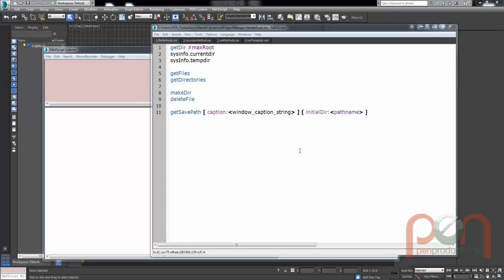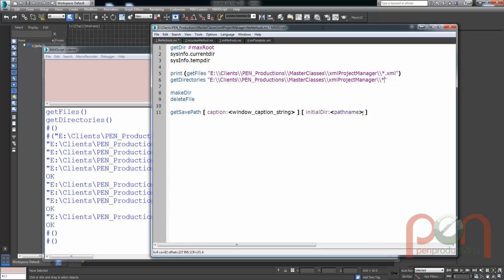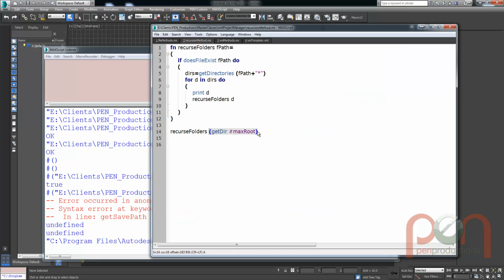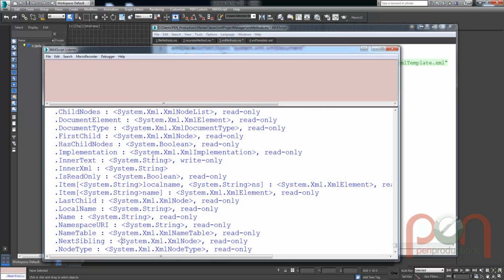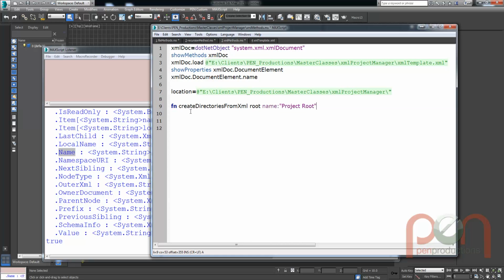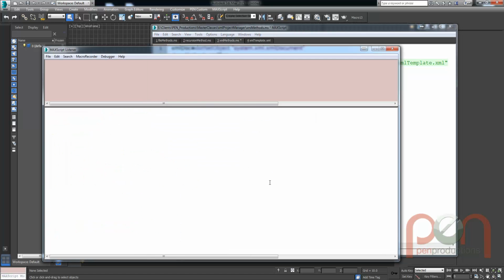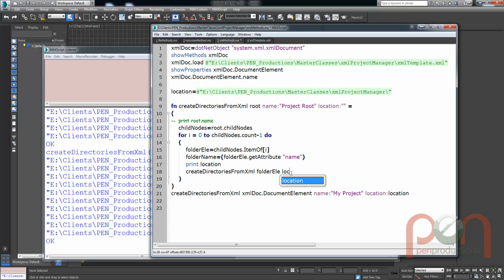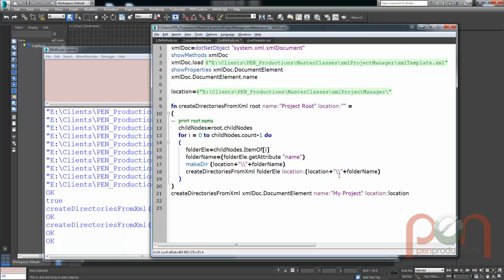Xml Project Manager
Build directories with Max Script from XML template files using .net